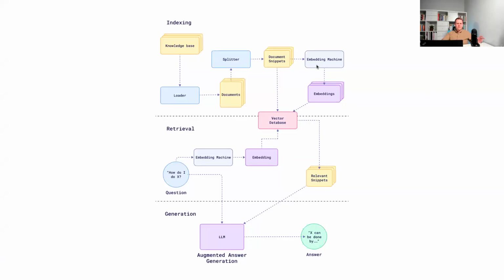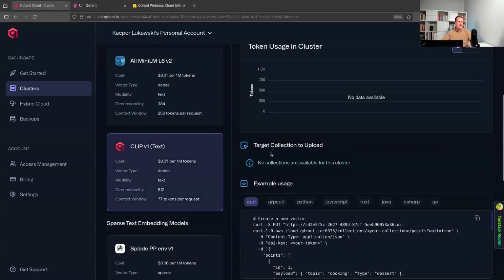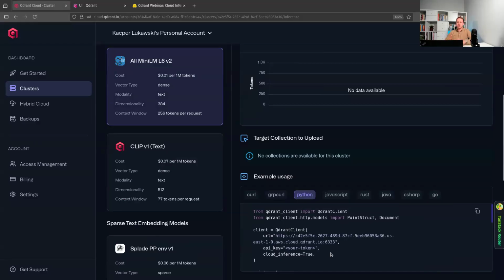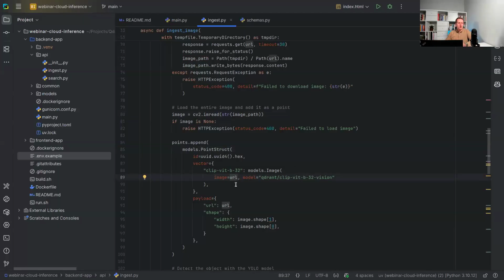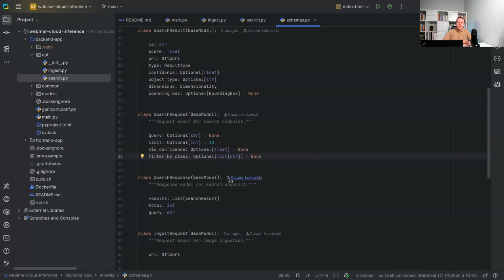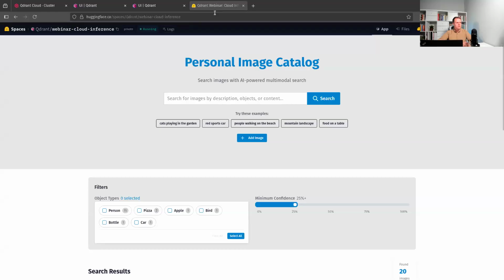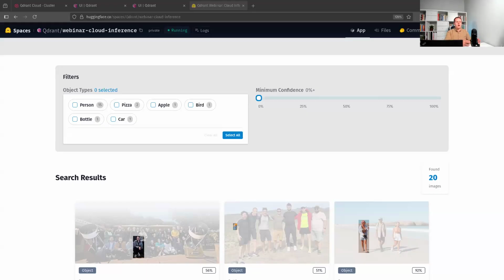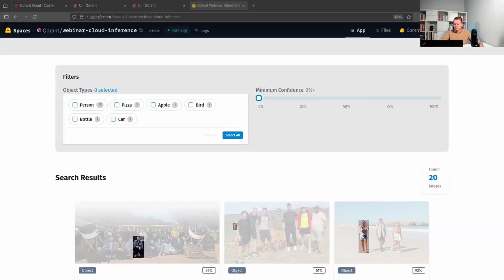How to Build a Multimodal Search Stack with One API | Embed, Store, Search: Guide to Cloud Inference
Qdrant Cloud Inference:  the newest way to embed, store, and search in one place